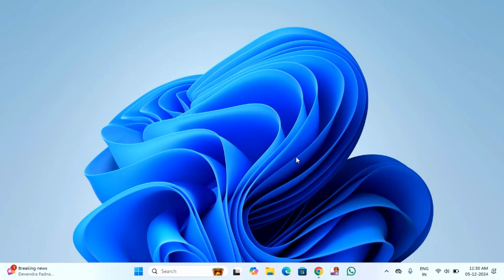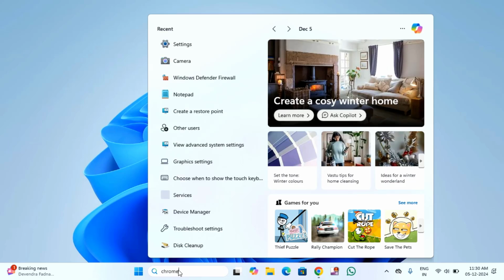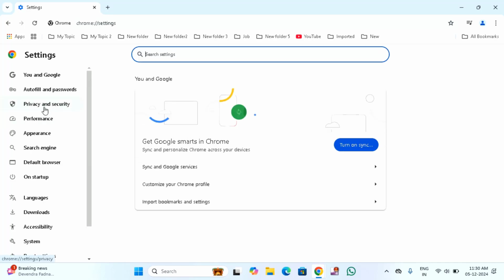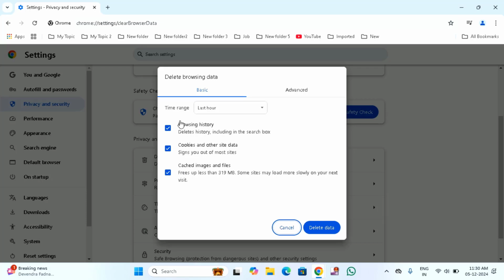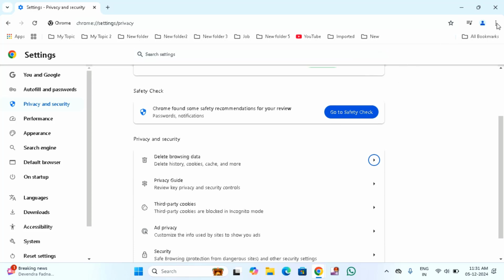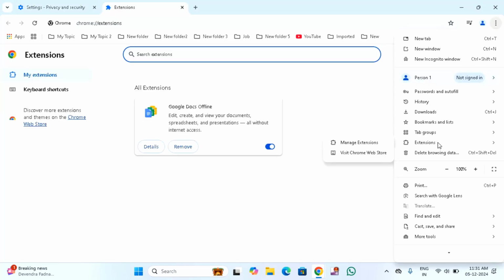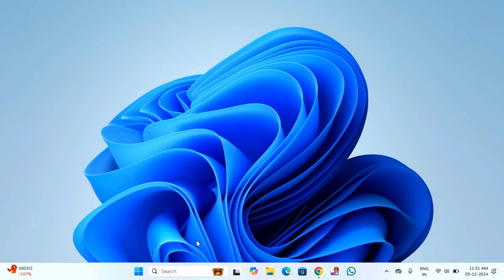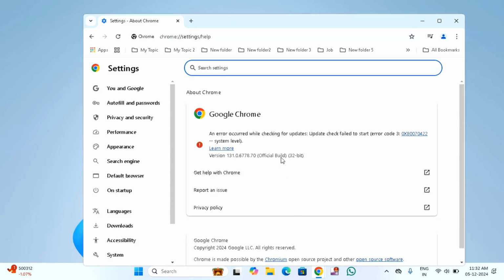How to Fix Slow download on Google Chrome | Google chrome slow download speed solution | Chrome 2024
How to Fix Slow download speed on Google Chrome | Google chrome slow download speed solution | Google Chrome 2024